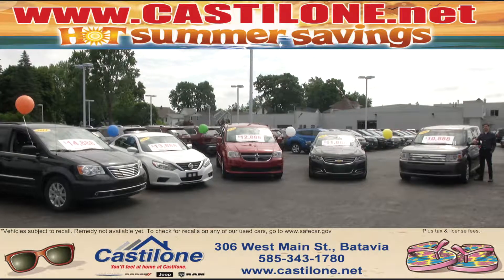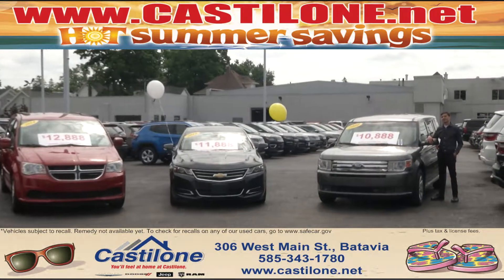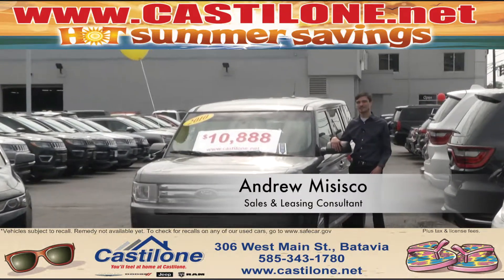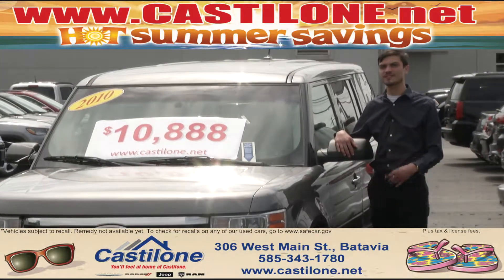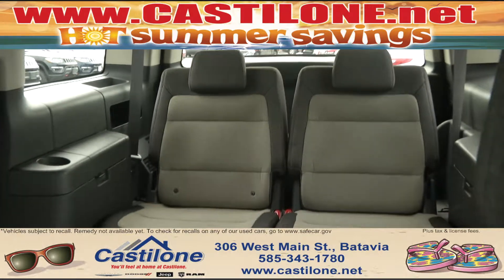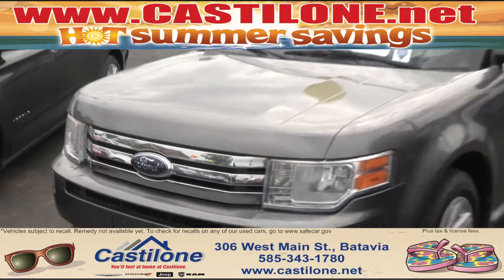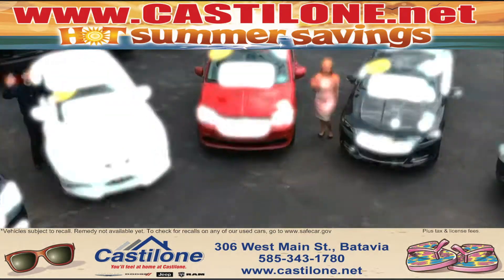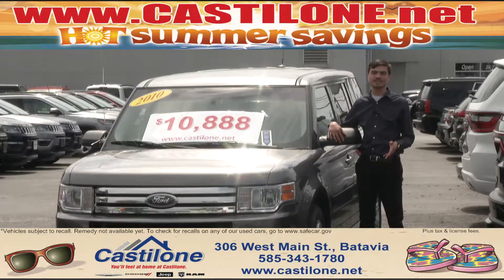Andrew:Castilone FordFlex/Summer Savings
Sales & Leasing Consultant Andrew Misisco describes this previously owned Ford Flex.